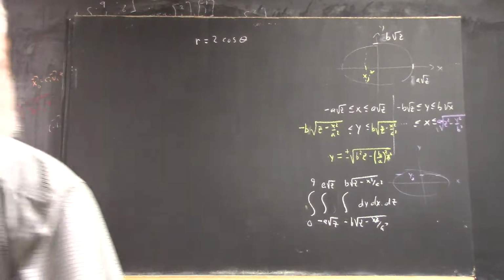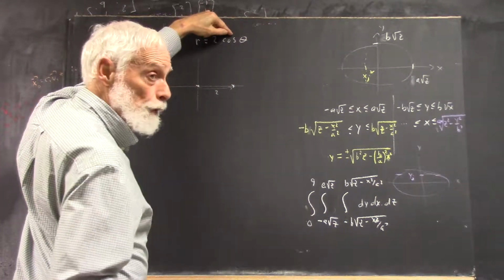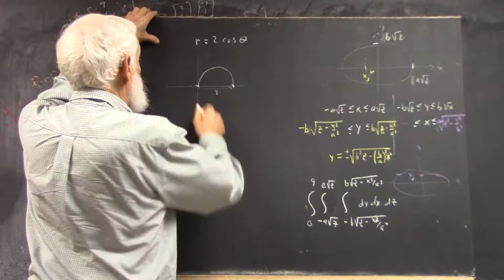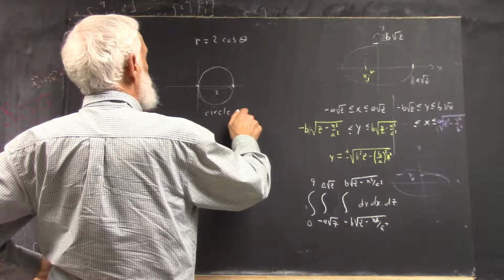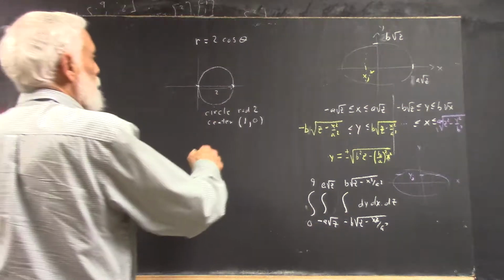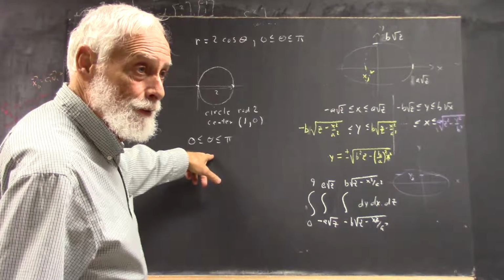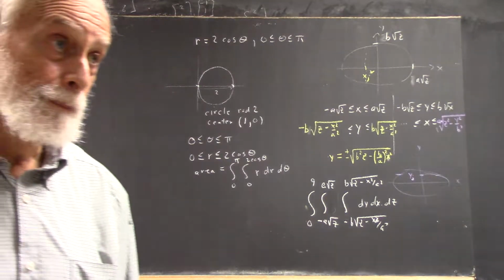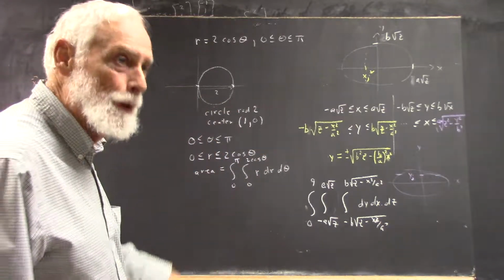dagmult 3378 describing a region corresponding to closed curve in polar coordinates setting up area